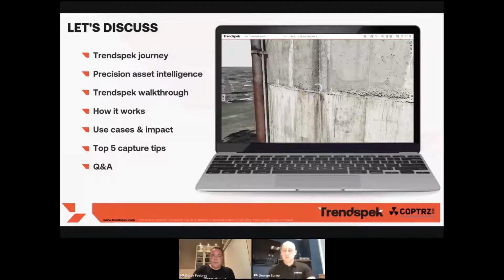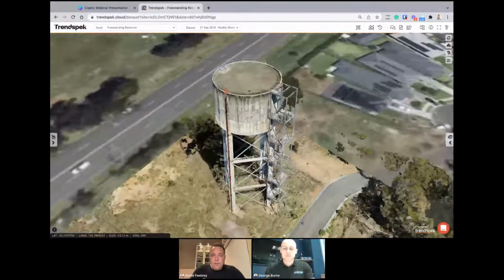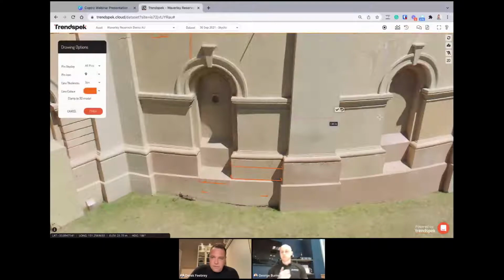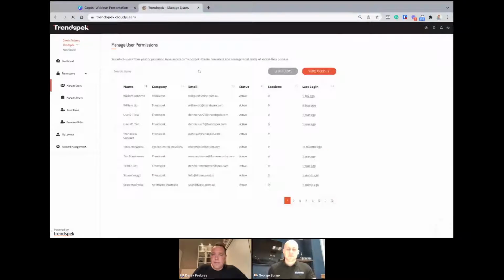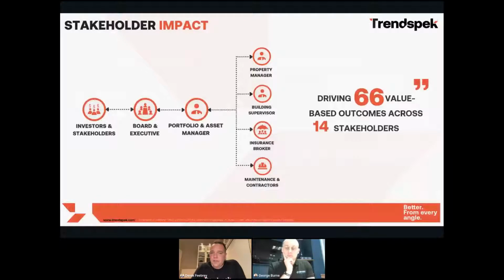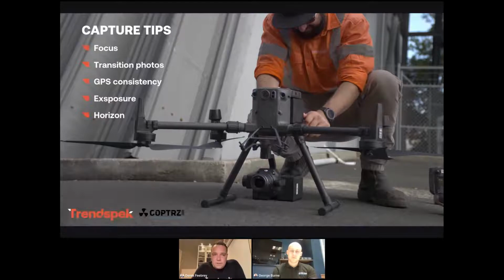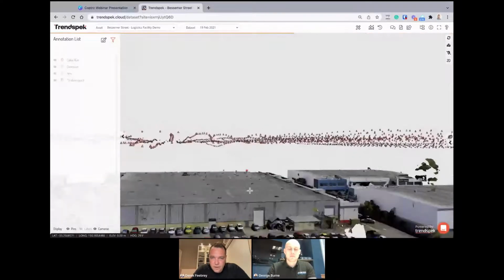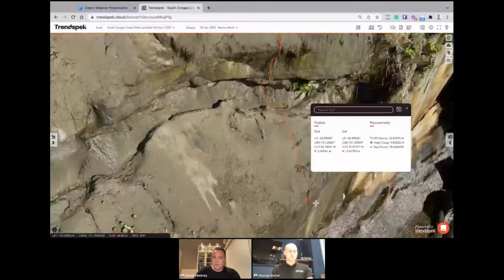How to make the most out of your Drone Inspection data with Trendspek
Good hardware needs to be backed up with a high-quality software solution to harness the true value of data. That’s where Trendspek comes in.

Trendspek connects asset owners, operators and engineers , through a simple to use online platform. Form opinions, make decisions and reach outcomes faster by collaborating on a single source of truth.

Join George Burne, Business Development Manager for Inspection in this 60 minute webinar, where he is joined by CEO and Founder of Trendspek all the way from Australia, Derek Feebrey.